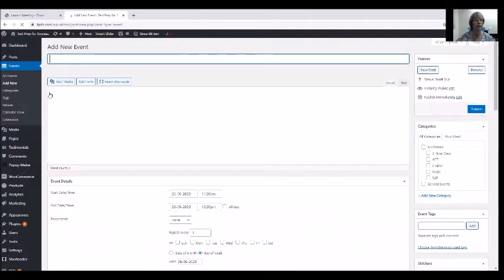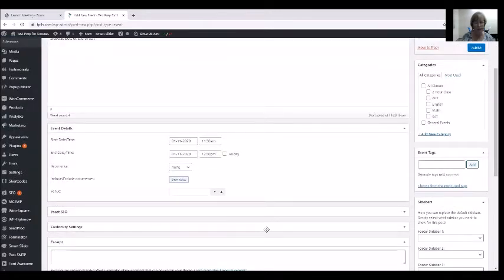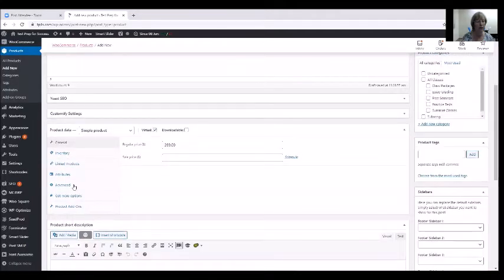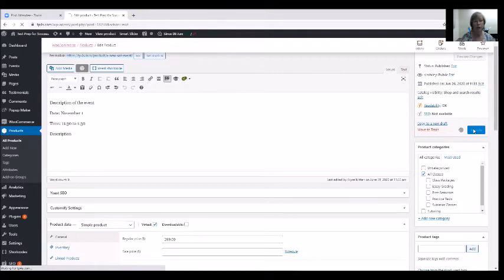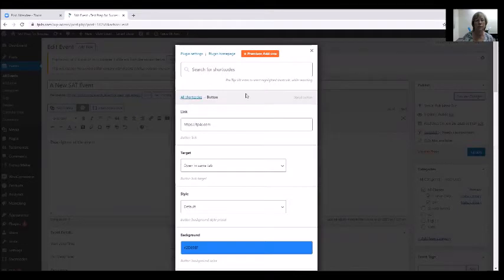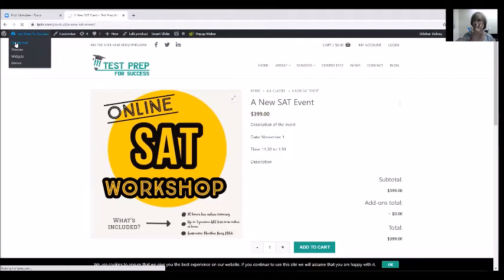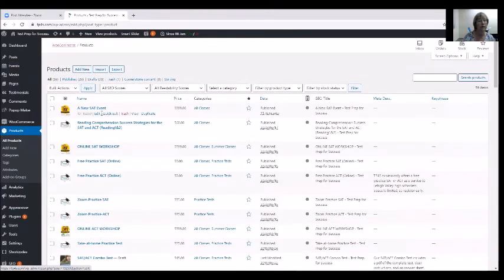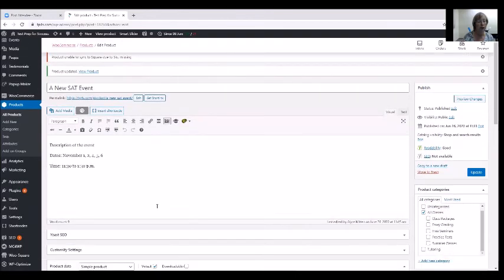Event and Product Training